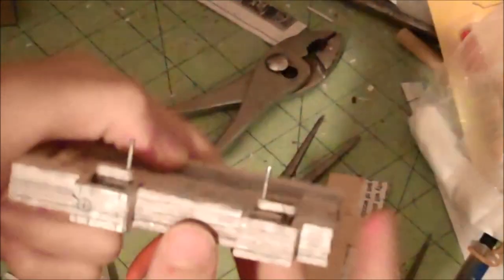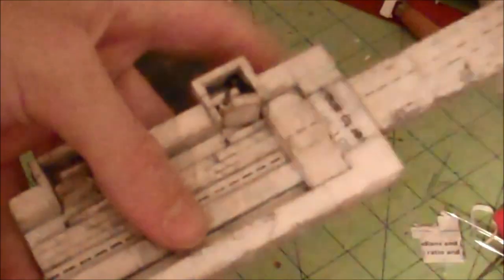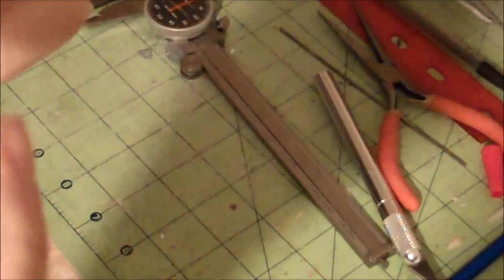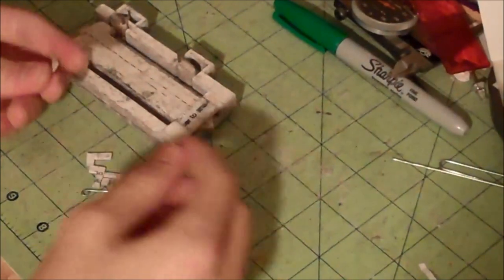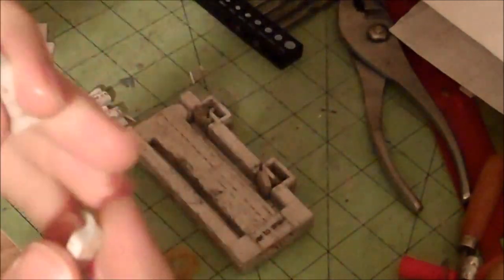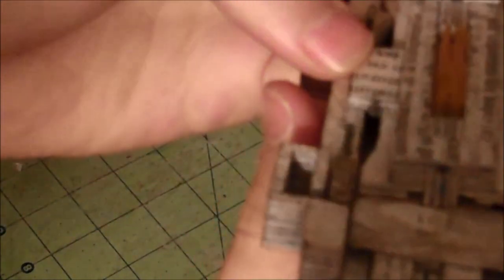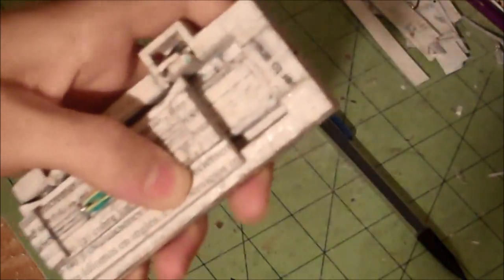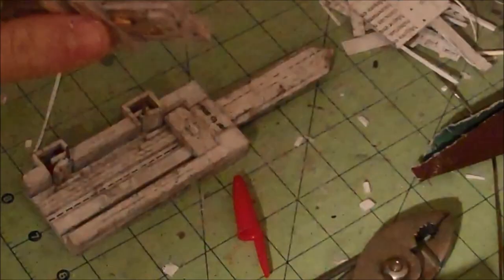How to build the (Assassin's Creed) Paper Mini Dual-Action hidden blade tutorial. PART 4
This is Part 4 of the tutorial. (How to build the (Assassin's Creed) Paper Mini Dual-Action hidden blade.
List of Basic materials:
1. Glue
2. Ruler
3. Exacto knife
4. Writing utensil
5. Thin metal rod, slightly thicker than a paperclip
6. Pliers
7. Super Glue
8. Calipers and/or Engineer scale
9. Sandpaper
10. Basic set of drill bits
11. Needle files
12. Baking soda
13. Printer Paper
14. (Optional) Blueprint
This video shows the process of making (Hard Paper.) It also shows how to cut out basic shapes. This video was made about four months ago. I wasn't using the best camera, and the lighting was somewhat dim. But all of the information is still there. Be very careful using sharp knives and any other potentially dangerous tools. I am not responsible for any injuries. But make sure you have fun.